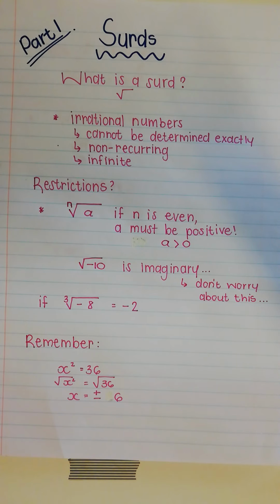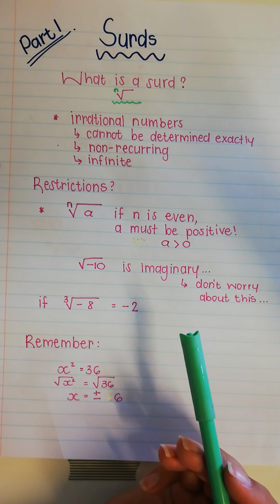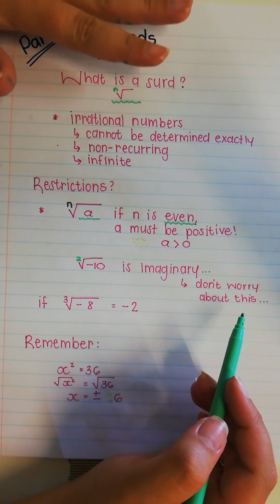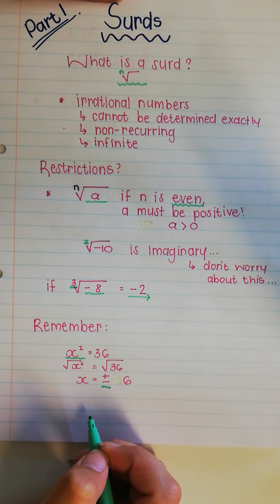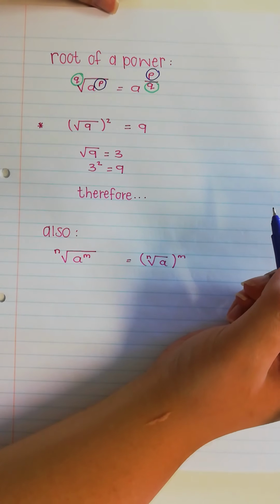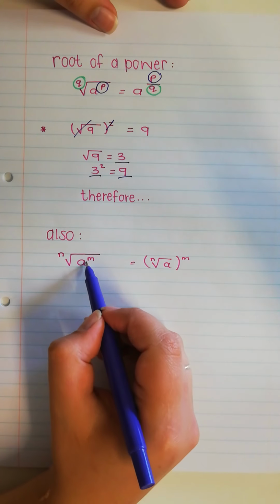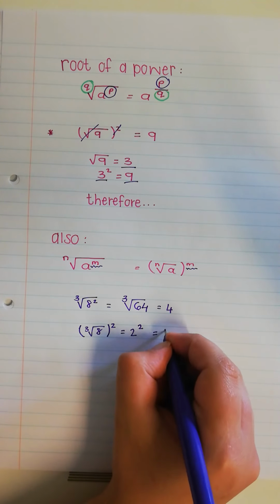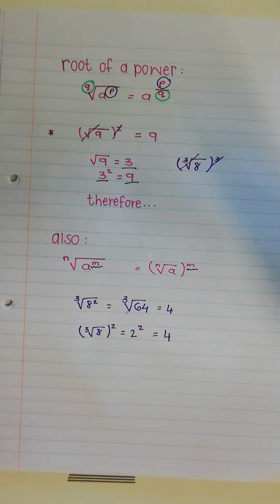Surds Part 1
What is a surd
Restrictions
Reminders